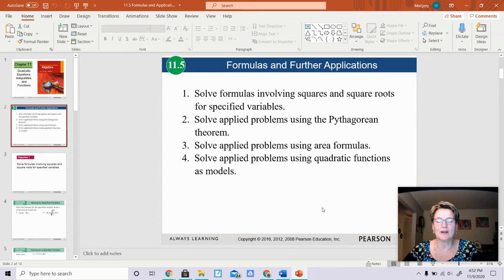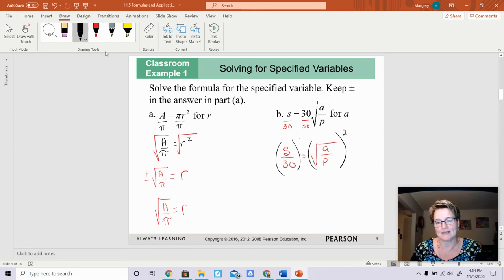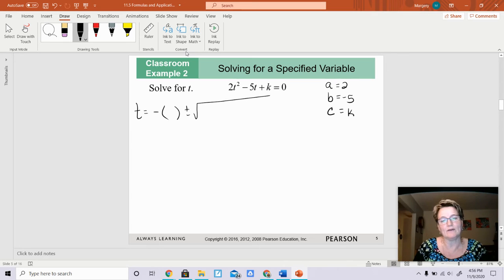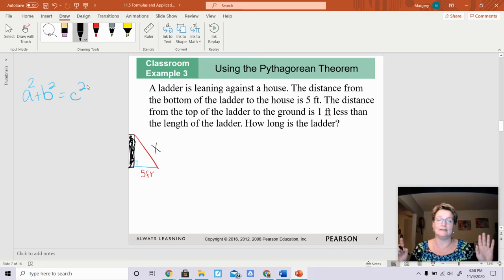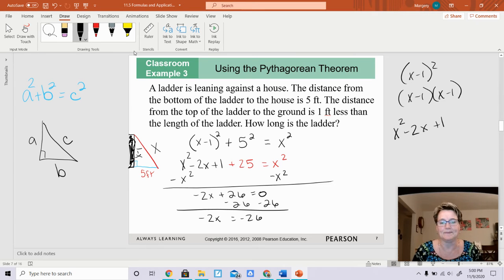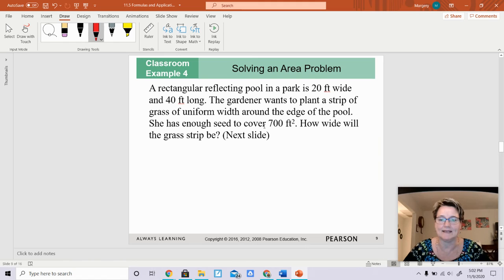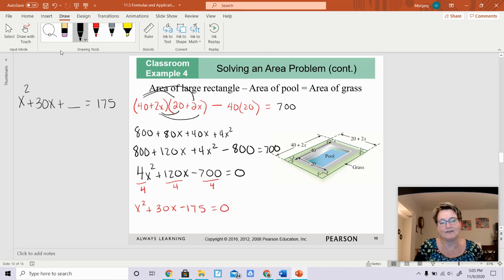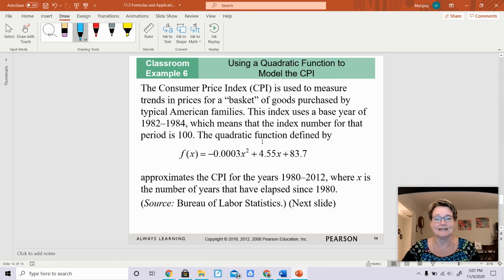Math 96 - Section 11.5 - Formulas and Applications